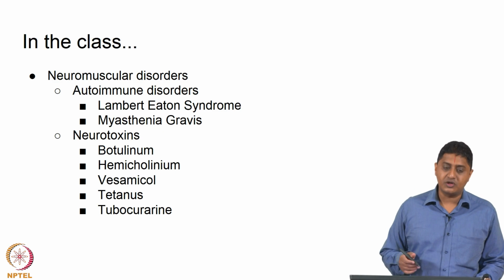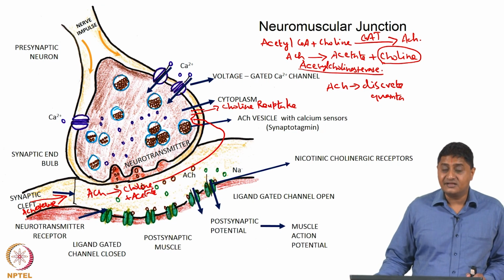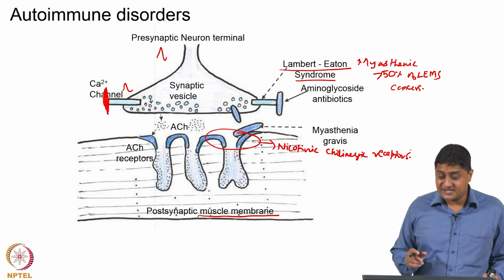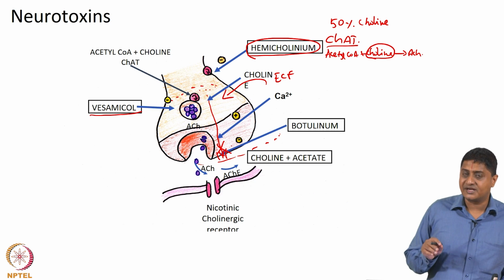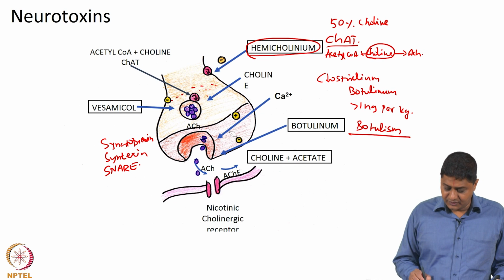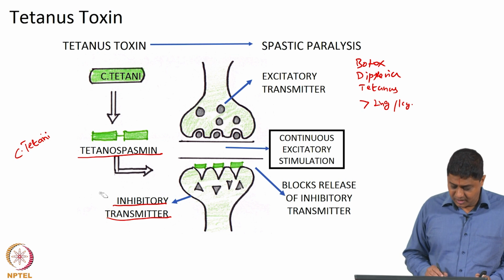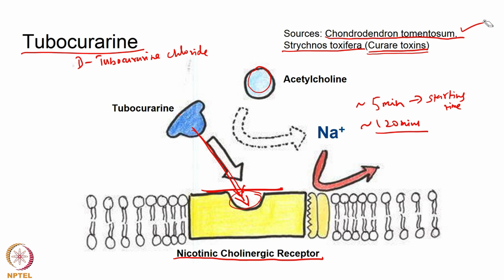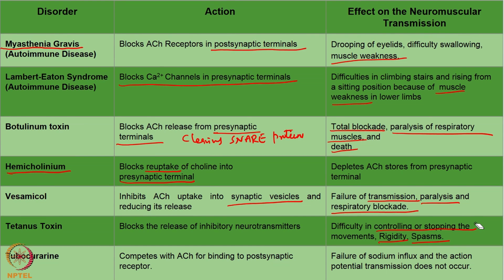#13 Disorders of Neuromuscular Junction | Neuroscience of Human Movement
This lecture examines various disorders affecting the neuromuscular junction. We'll cover autoimmune disorders like Lambert Eaton Syndrome and Myasthenia Gravis, and explore the impact of toxins like Botulinum toxin on neuromuscular function.